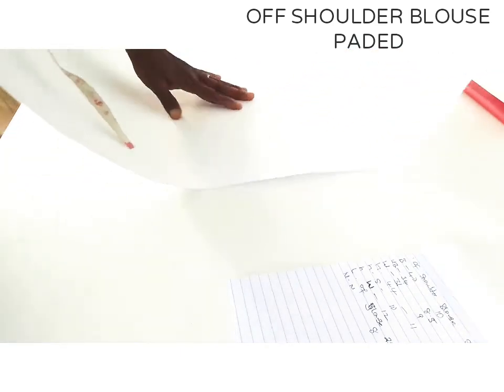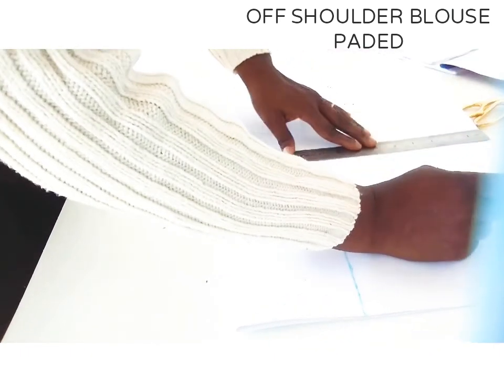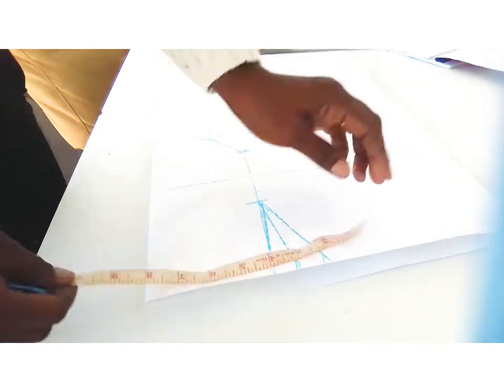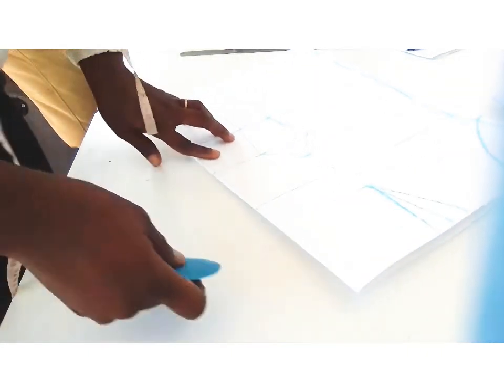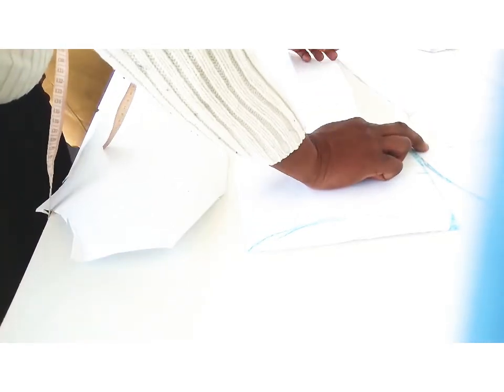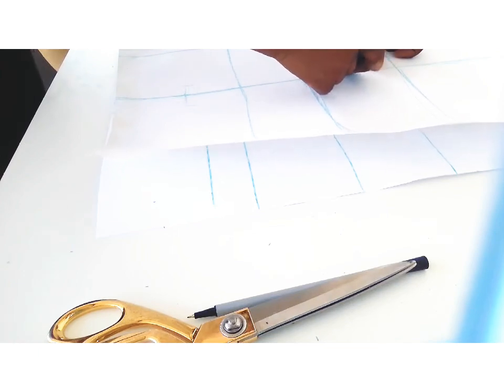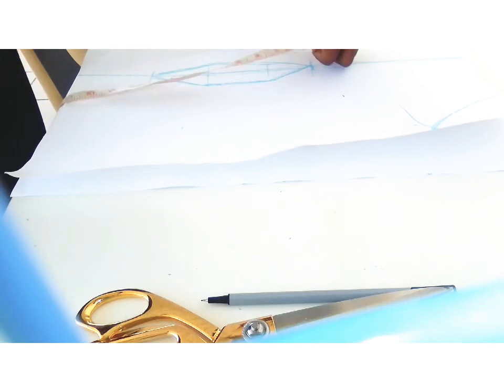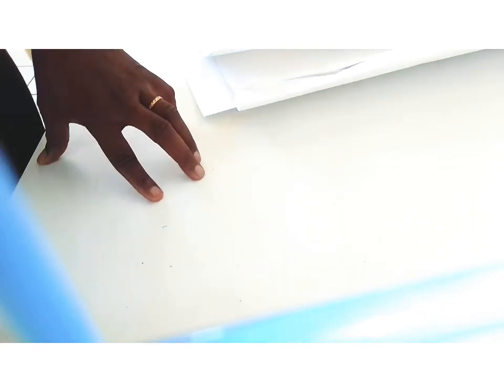HOW TO DRAFT OFF SHOULDER STRAIGHT BLOUSE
With pattern paper